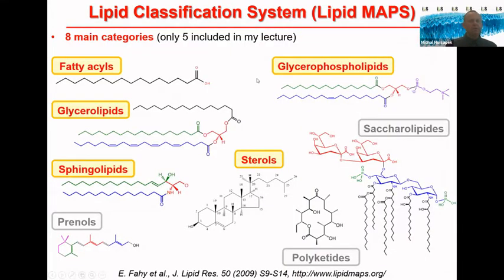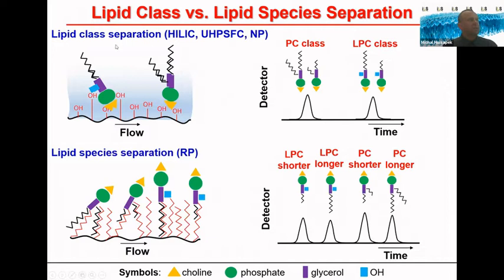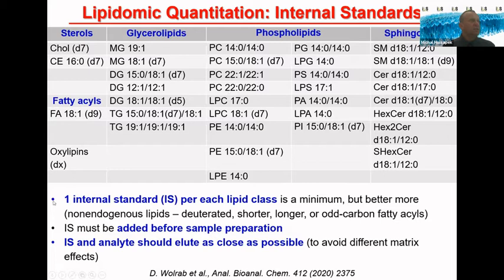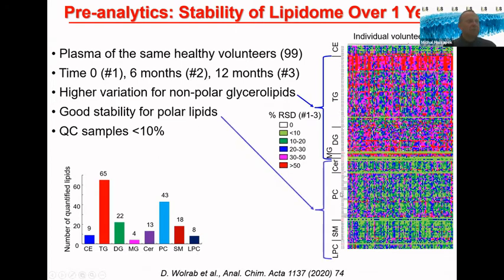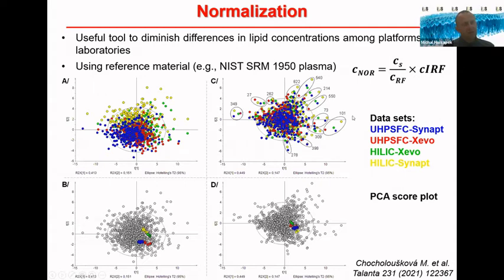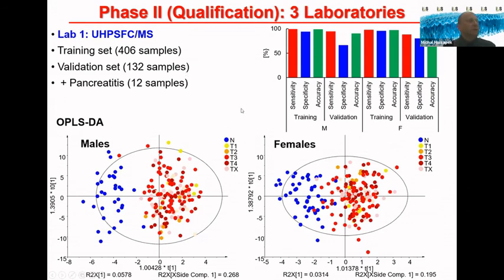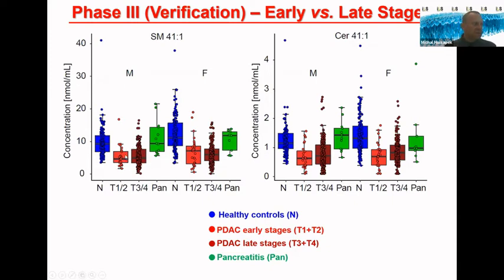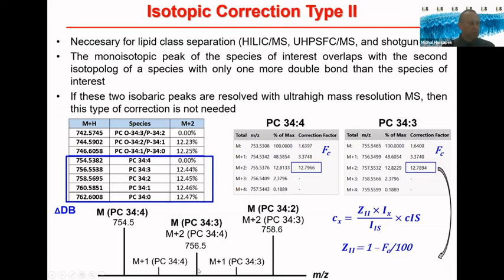14/09/2021 - IMaSS Lipidomic Day - 01 - Prof. Michal Holcapek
IMaSS Lipidomic day is a scientific meeting dedicated to the world of lipids, to their biology and to the analytical solutions used to investigate them.

Prof. Michal Holcapek, University of Pardubice, Czeck Republic: Lipidomic quantitation based on lipid class separation – mass spectrometry: methodology and application to early cancer detection